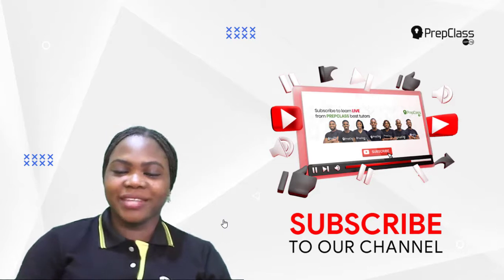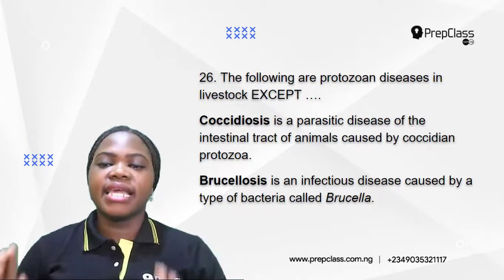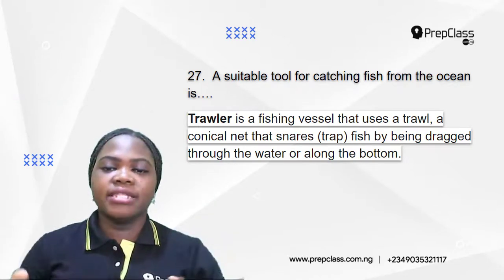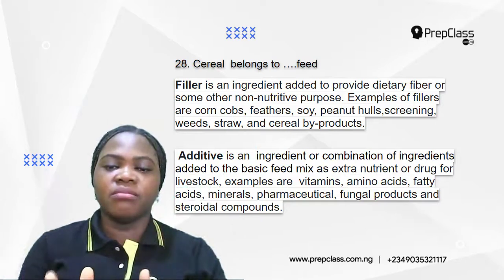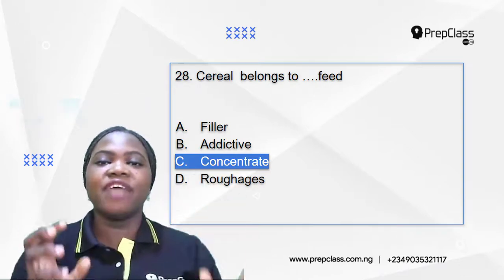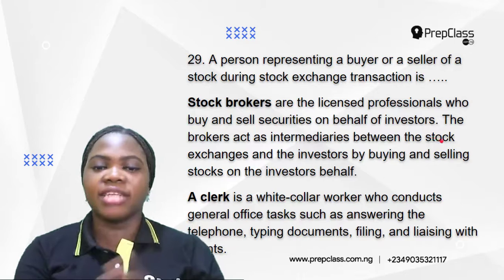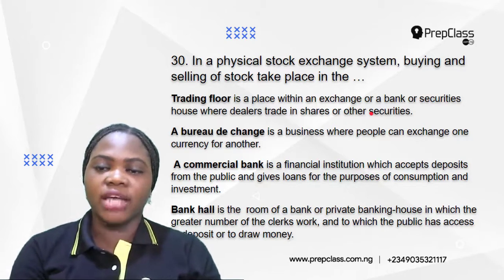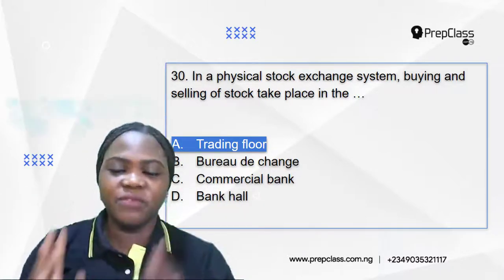Q26 - Q30 AKWA JSCE PRE-VOCATIONAL STUDIES 2020 WITH ANSWERS!!!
Hello, sweethearts. Looking to ace your JSCE Pre-vocational studies exam? Let us help you achieve this goal. PrepClass got you covered!